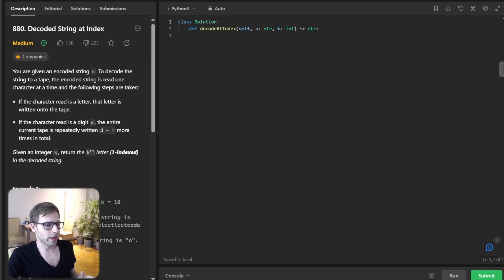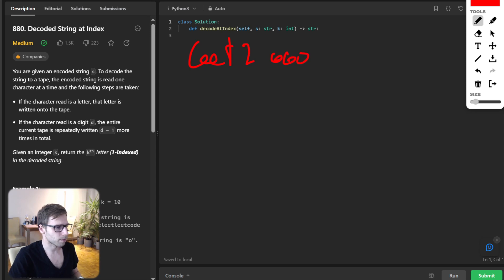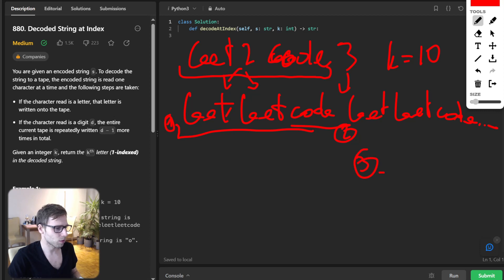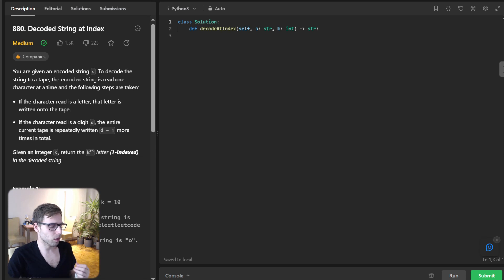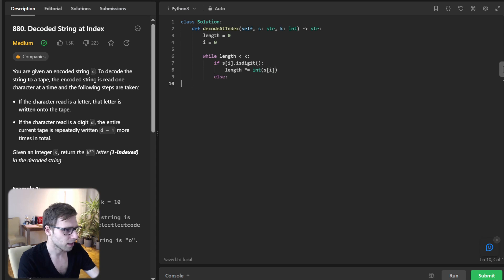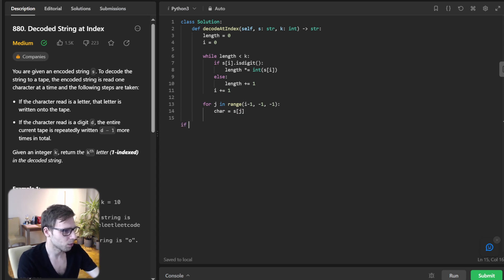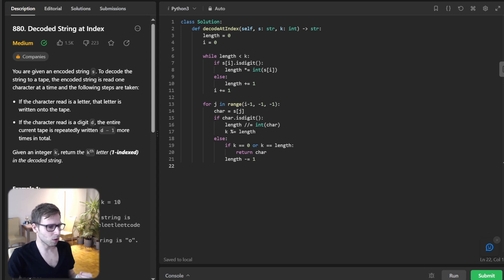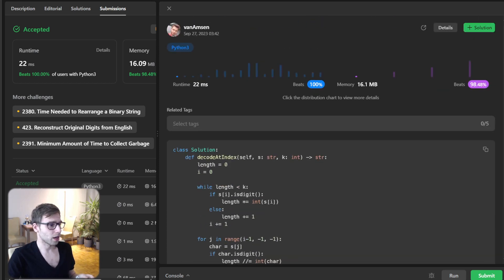Unraveling the Mystery of LeetCode 880. Decoded String at Index in Python Deep Dive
Welcome to another episode of "Code with vanAmsen"! 🎉 Today, we're diving into the fascinating world of strings and digits, tackling the "Decoded String at Index" challenge. Join us as we not only solve the problem but also peel back its layers, exploring the logic and strategies that make this puzzle tick.

Want to see the solution in your favorite programming language? Don't fret! We've got you covered. From Python to Rust, Java to Go, and much more. Dive into the depths of the problem across multiple languages and witness the beauty of coding from various perspectives.

If you're passionate about coding, problem-solving, and expanding your programming horizons, this is the place for you. Let's keep the coding community vibrant and thriving! 💻❤️